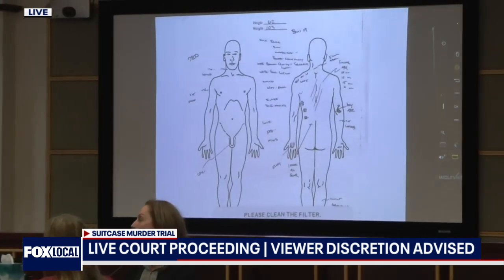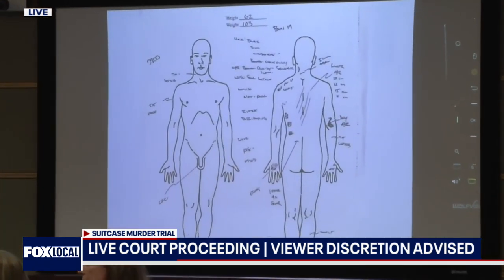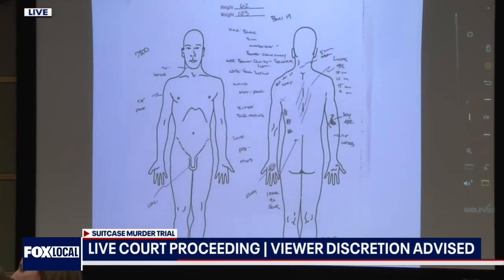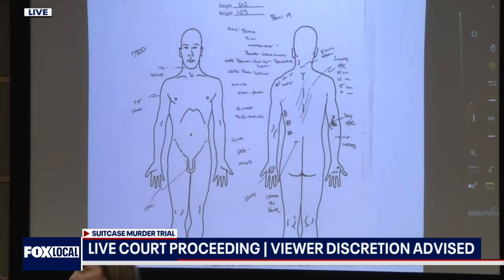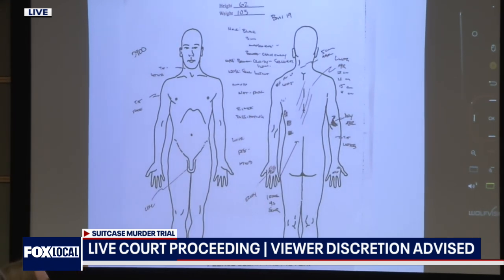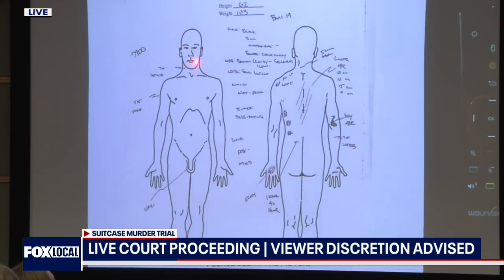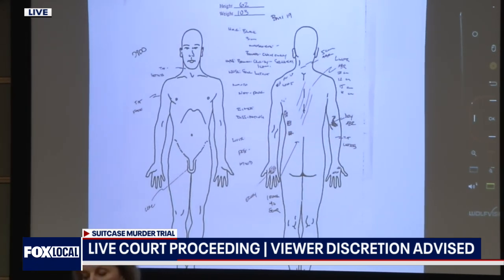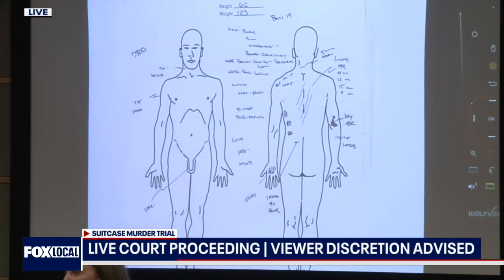Sarah Boone Trial: Medical Examiner describes injuries to Jorge Torres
Live video feed of Sarah Boone's trial. Sarah Boone is accused of killing her boyfriend, Jorge Torres, in Feb. 2020 by zipping him up in a suitcase during a drunken game of hide-and-seek. Torres was found dead in the suitcase the next day. Sarah Boone claims Torres' death was in self-defense.

FOX 35 Orlando delivers breaking news, live events and press conferences, investigations, politics, entertainment, business news and local news stories and updates from Orlando, Orlando metro, and across Florida.